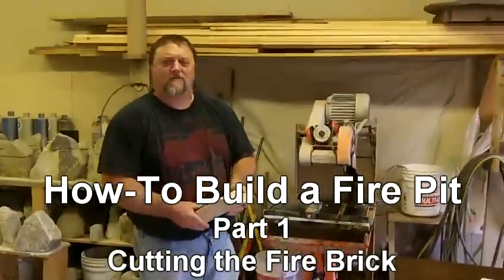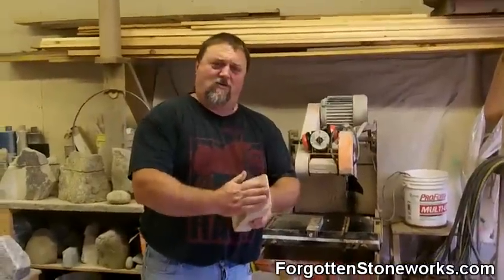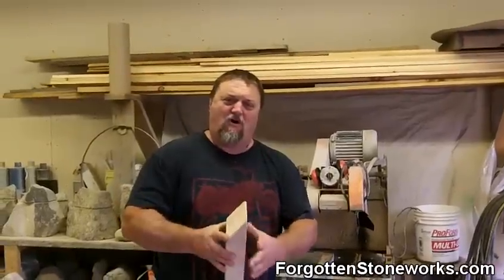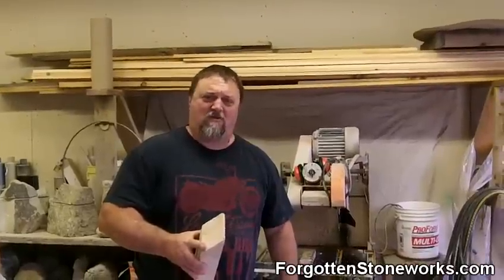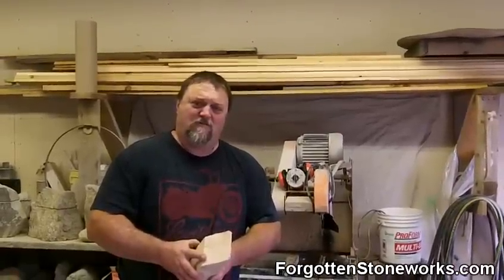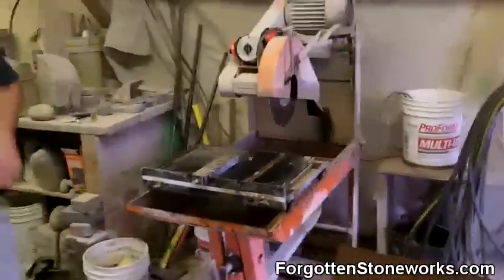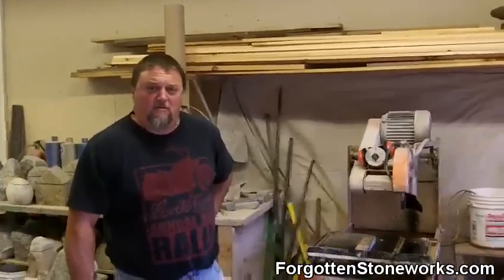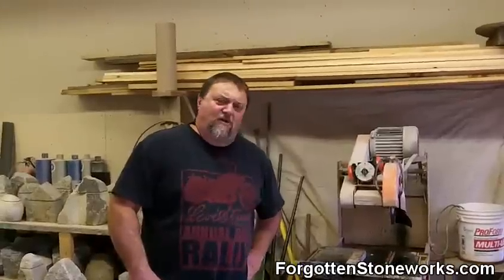How To Build a Fire Pit: Part 1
Jon and Dan of Forgotten Stoneworks in Manchester, ME showing the cutting of the firebrick lining of a custom fire pit. Video shows the detail that goes into creating a quality custom fire pit that will serve you for many years. Search for Forgotten Stoneworks on YouTube to see more.